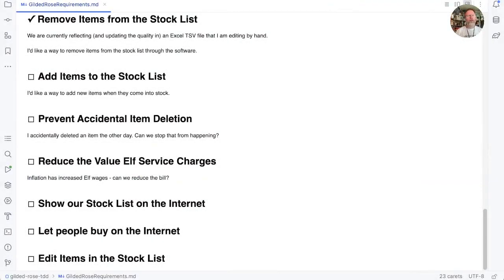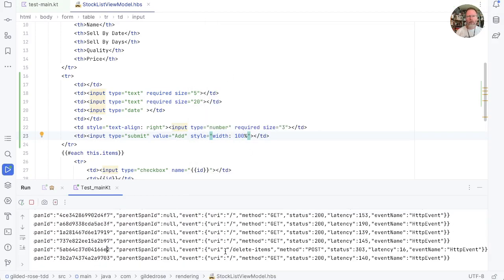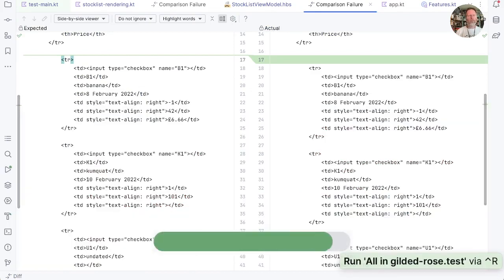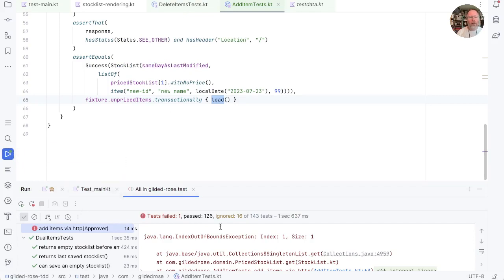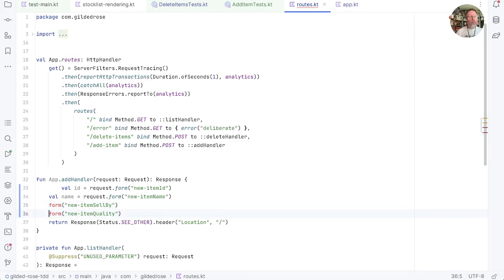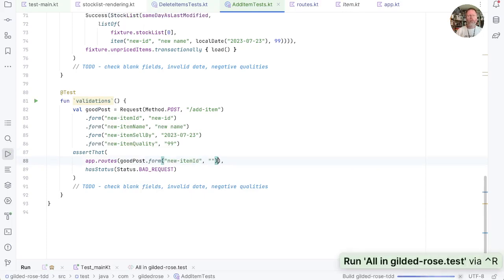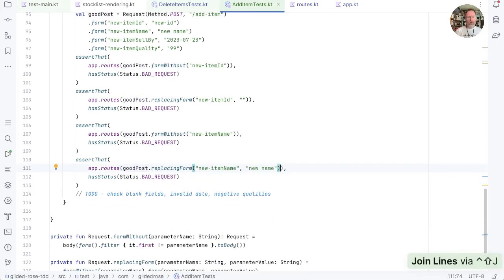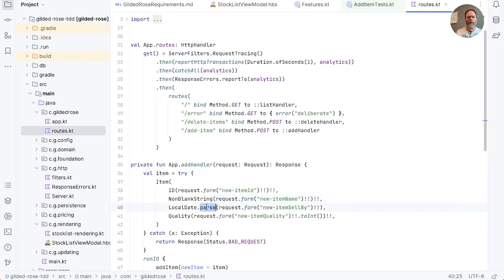NullPointerExceptions for Fun and Profit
Last week we deployed our delete feature into production. It feels good to be making some progress, so we crack on this week with the next feature - adding a new magical item to stock.

We follow the same process as before - prototype an interface in the debugger, wire in a handler, add some functionality to the main app and then have the handler call it.

Finally, when we come to refactor the validation code, we end up using  NullPointerExceptions for control flow.

Significant moments

00:00:44 Reviewing where we are in the project
00:01:26 Pick top priority user story
00:01:29 Prototype a user interface in the debugger
00:07:44 Add a feature flag to hide the new UI in production
00:09:46 Commit UI changes behind feature flag
00:10:51 Create an HTTP acceptance test
00:14:42 Add a TODO to validate parameters
00:15:04 Disable the acceptance test and create a unit test
00:16:25 Implement the functionality in our app class
00:17:22 Enable the acceptance test and wire up the handler
00:21:12 Tiny types have forced us to consider validation in our handler
00:21:32 Run the app and see the new functionality actually working
00:21:59 Now add some tests for validation
00:27:24 Our tests show we missed a bit
00:28:51 Refactor the validation code to use NullPointerExceptions for control flow
00:30:04 Commit
00:30:14 Review